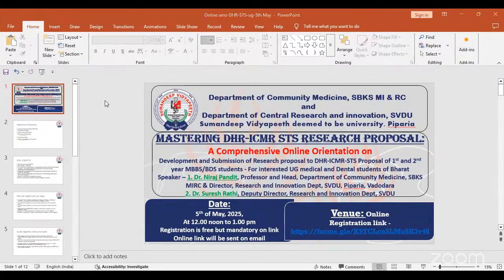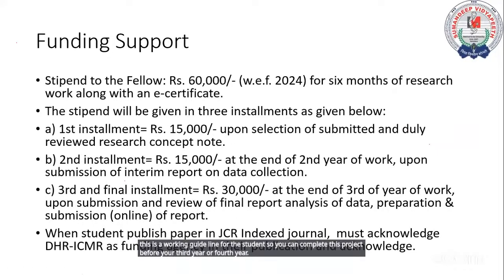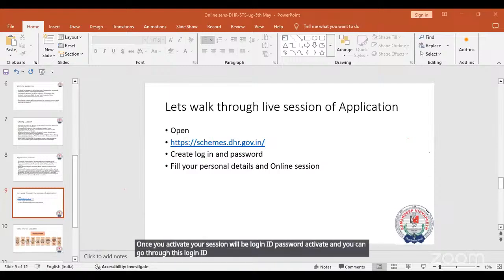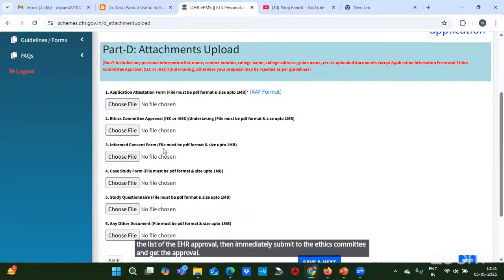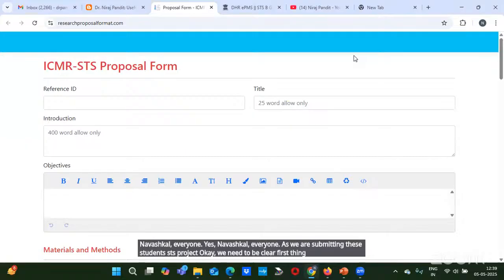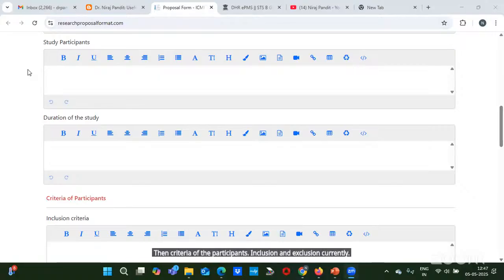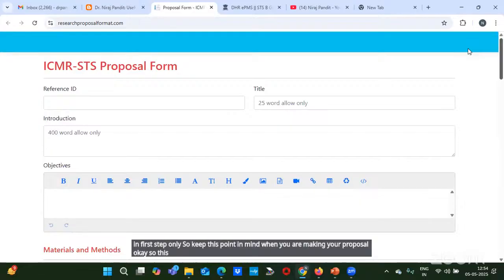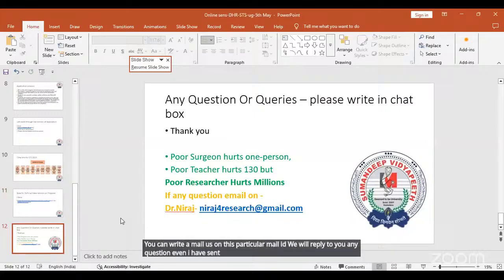DHR-ICMR-STS Research Proposal sensitization session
This session is for undergraduate medical and Dental students who are intrested in research. Research is big new wing where medical students should learn and develop career.  Session is focusing on Understanding the DHR-ICMR-STS, Procedure to apply, Various documentations,
Time line and Funding.
Video start at 6 min
Session Objectives - 6.20
Scheme DHR-ICMR-STS information - 7.00 min
Eligibility of DHR-ICMR-STS - 9.20 min
Guide eligibility and Seats - 10.45 min
Working guidelines - 12.50 min
Funding support - 14.50 min
Application Process - 17-00 min
Live session of registration online - 19.40 min
STS application process on DHR- 23.00 min
Time line - 35.00 min
Blog details on ICMR STS software - 36.30 min
Dr. Rathi's session on proposal development - 37-45 min
Question anwers - 53.30 min